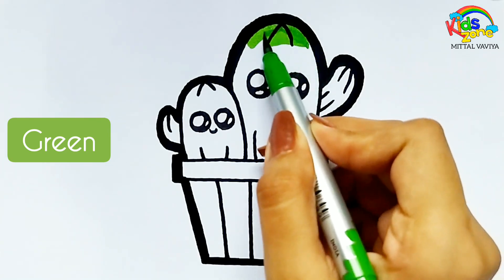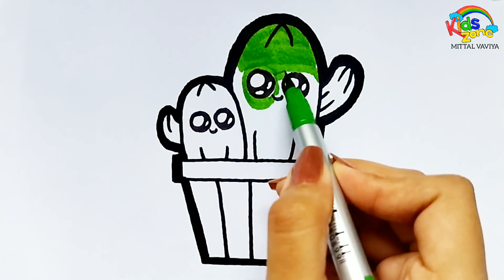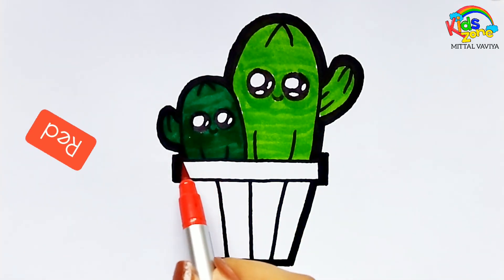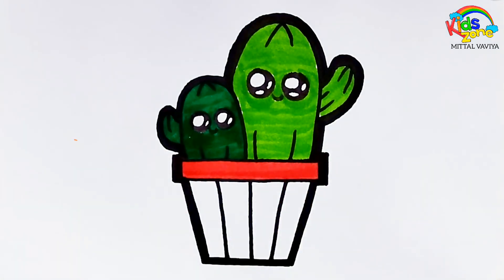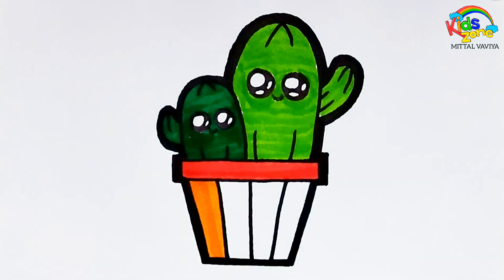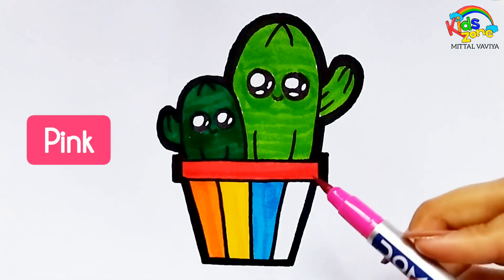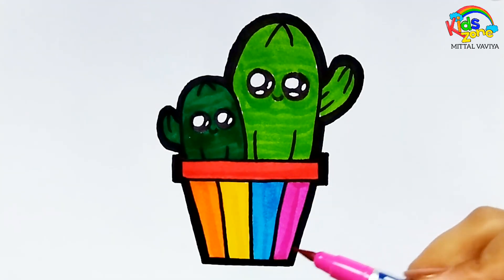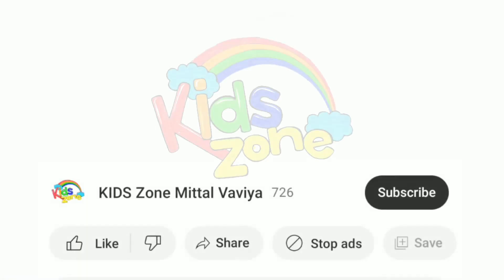How To Draw a Cactus for Kids ? Rainbow colour 🌈 Cute Easy Cactus Drawing Coloring for children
✏KIDS Zone makes entertaining and fun educational Drawing videos for Toddlers and Children that are guaranteed to be Safe and Reliable for kids. Learn Shapes, Colors, Numbers, A B C D and more with Cute Easy Drawings.

❤Thank you for visiting @kidszonemittalvaviya